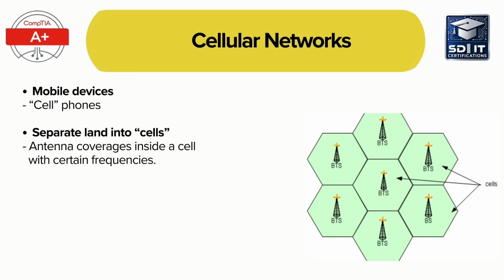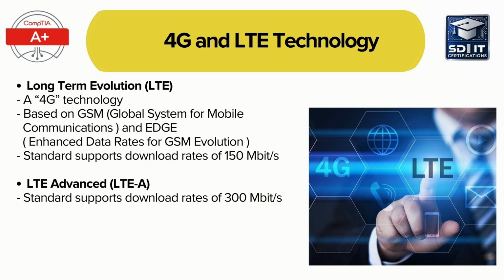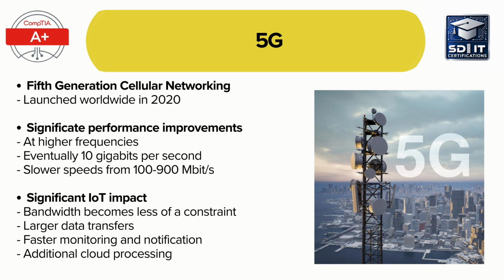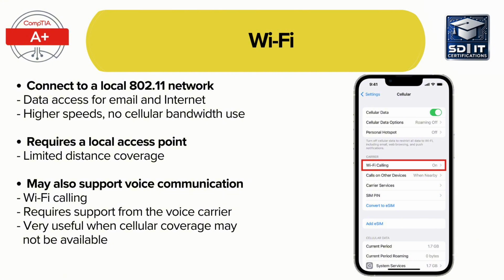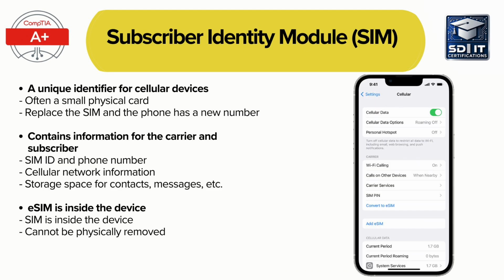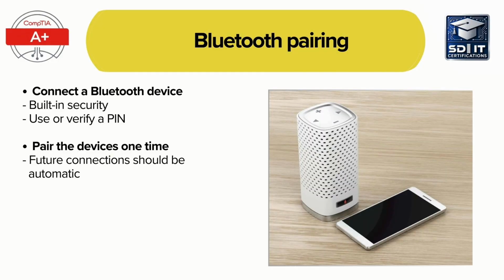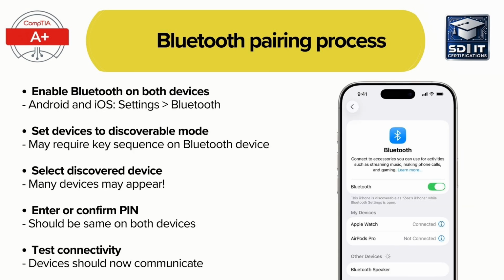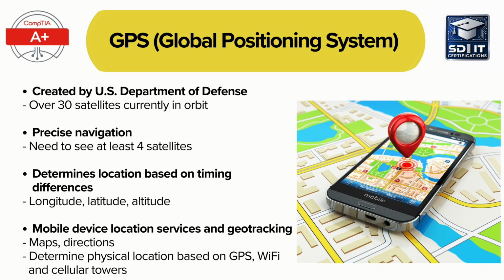CompTIA A+ 220-1201 - Mobile Networking Crash Course: 3G vs 4G vs 5G, Bluetooth & More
Ever wonder how your phone stays connected no matter where you go? 📱📡 In this video, we break down the invisible technologies that power our modern lives.

From the evolution of cellular data (3G to the blazing speeds of 5G) to how GPS satellites pinpoint your exact location, we cover the essentials of mobile connectivity. Whether you are studying for your IT certifications or just want to master your mobile device, this guide is for you.

In this video, you will learn:

Cellular Standards: The difference between 3G, 4G, LTE, and 5G.

Wi-Fi & Hotspots: How to stay secure and turn your phone into a router.

Hardware: What a SIM card actually does.

Short-range Tech: Understanding Bluetooth pairing and WiFi technology.

Location Services: How GPS satellites talk to your device.